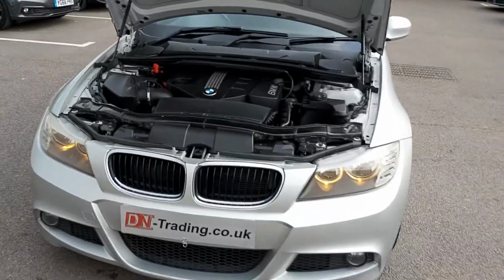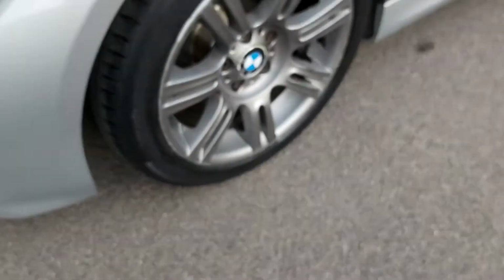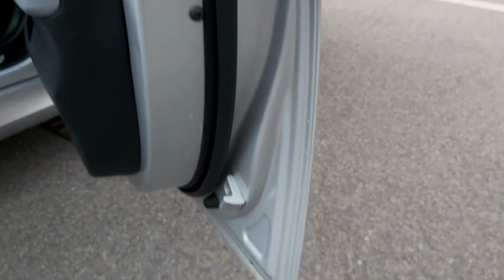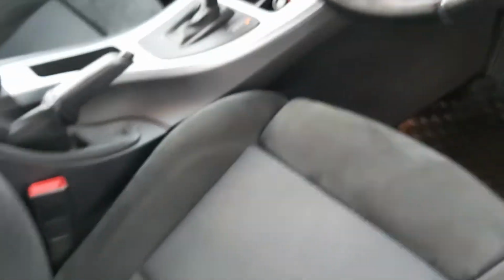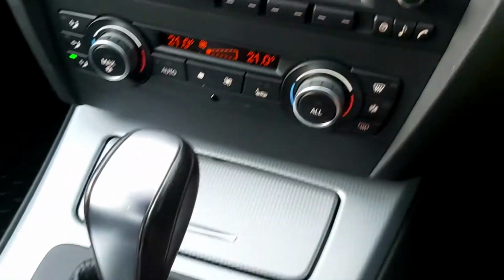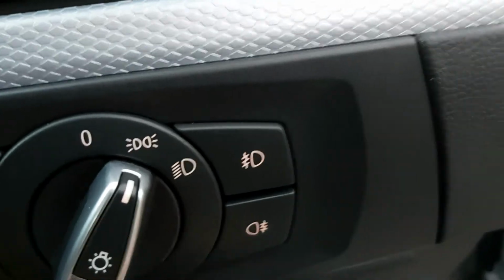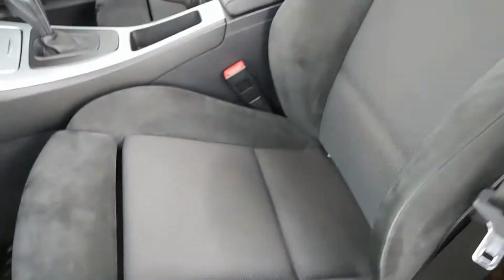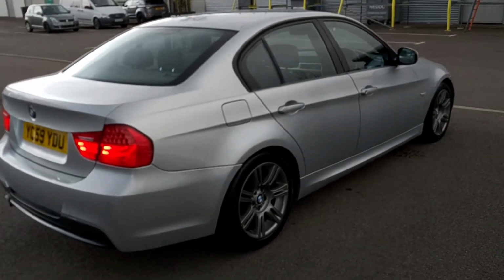BMW 318d M Sport Automatic. 2.0 Turbo Diesel Nov 2009 Reg. 72k miles.